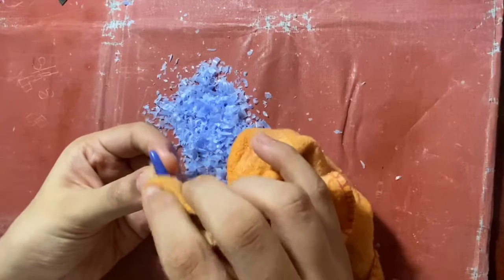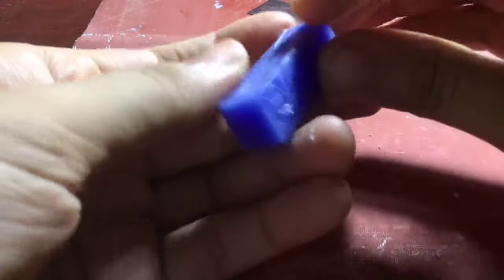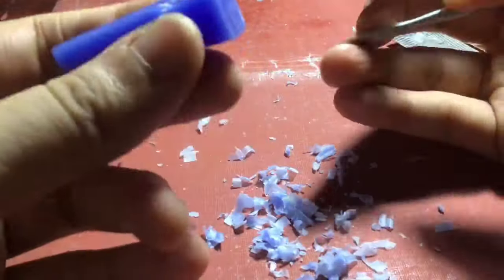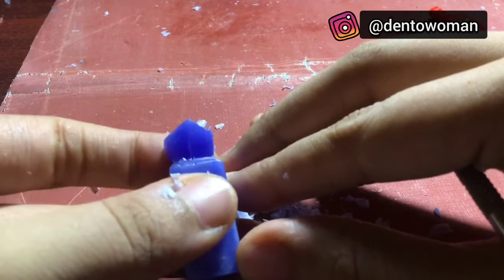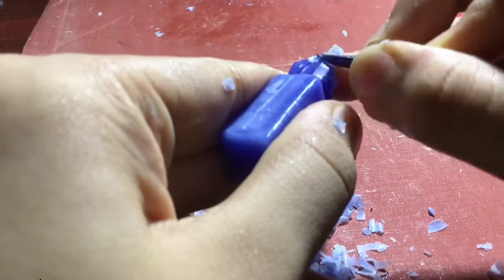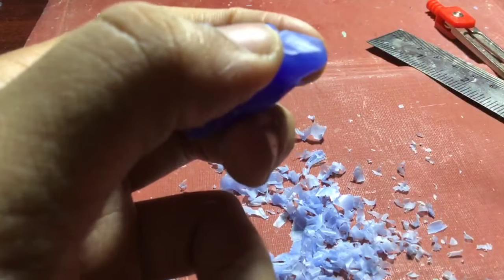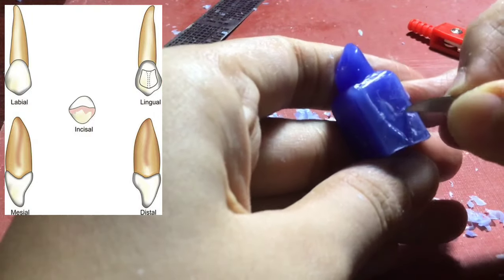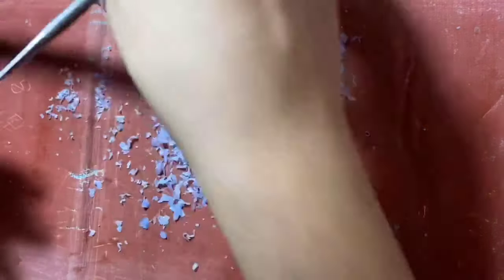how to carve Maxillary Canine ? step by step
Carving a Maxillary Canine is tricky !! so here I am showing you some simple steps on how to carve Maxillary Canine?

So here is new video on CARVING MAXILLARY CANINE . Hope this video will be helpful to all the viewers. I have tried to make the carving as simple as possible and trying to improve.
Please Support me to make such videos.